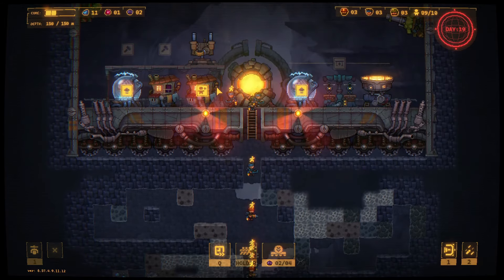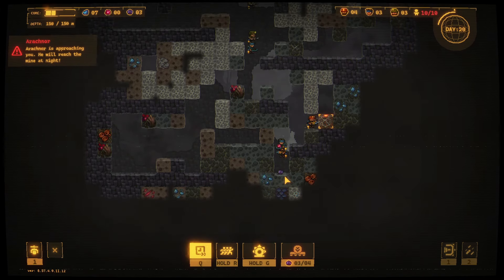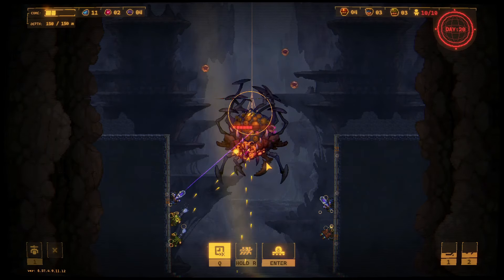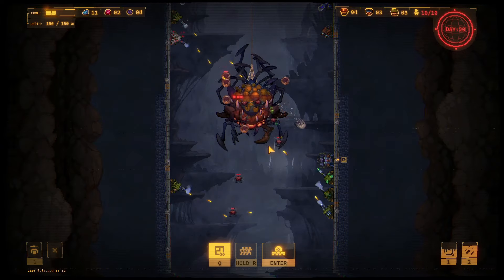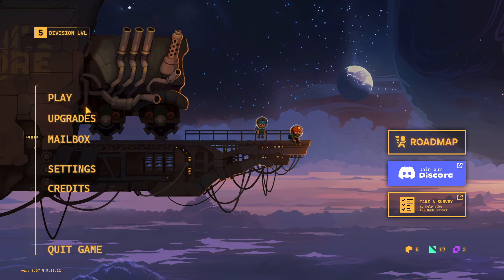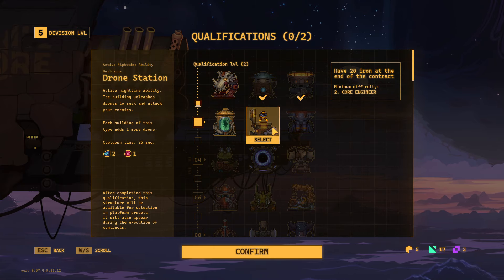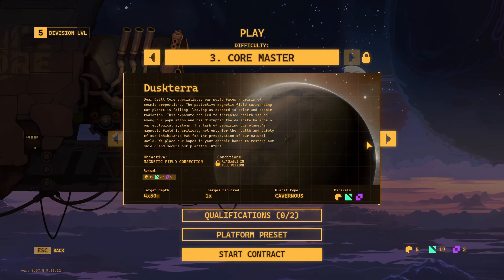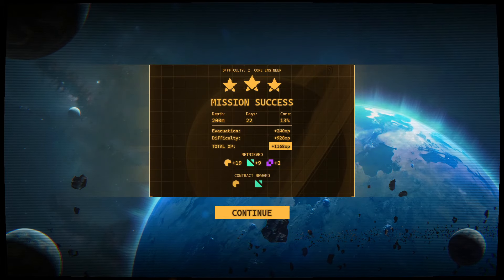ULTIMATE Drill Core Beginner Guide - Drill Core Tips and Tricks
Drill Core is a newly released mining game that has you using a drilling platform to mine minerals and other resources to unlock permanent upgrades that will help you make progress through the different difficulties and planets. In this video we're going through my ultimate beginner guide where I share some tips and tricks to help you out from the time I've spent with the game.